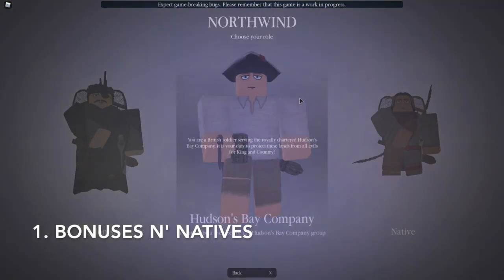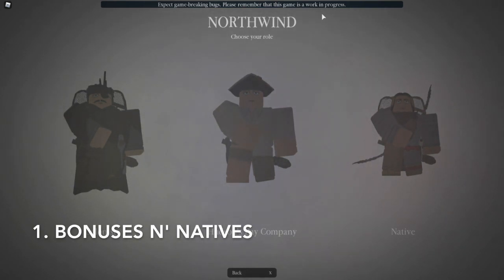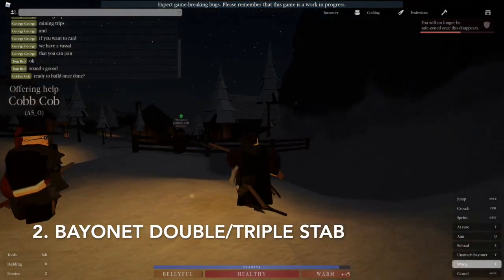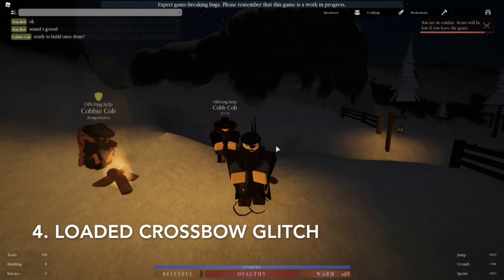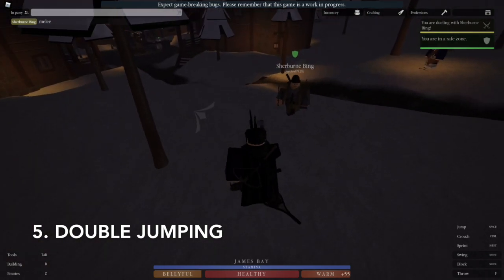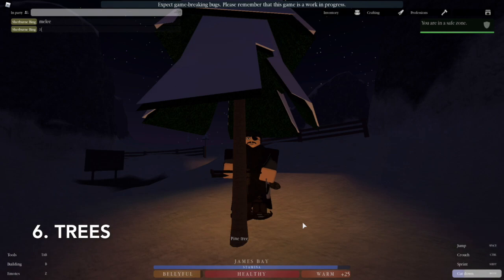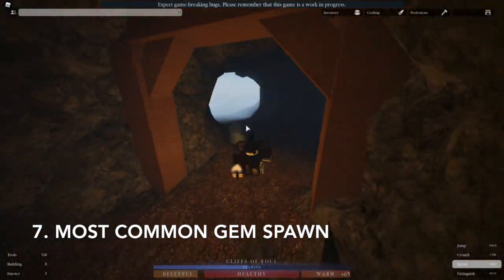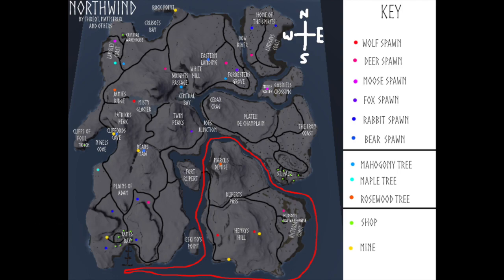Northwind Tutorial: Things the PROS don't want you to know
I got more votes for this option, so I went with it. This video was originally going to be called 'Tips n' Tricks' as referenced in my 3rd video, ty to all those that voted last time